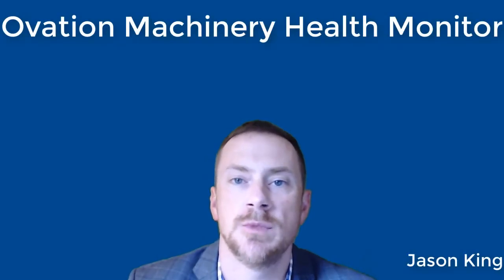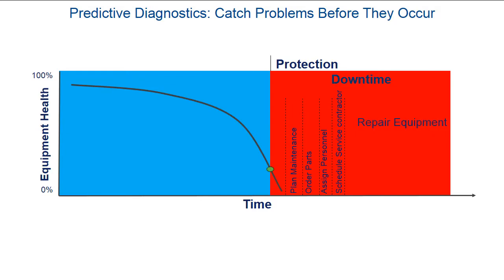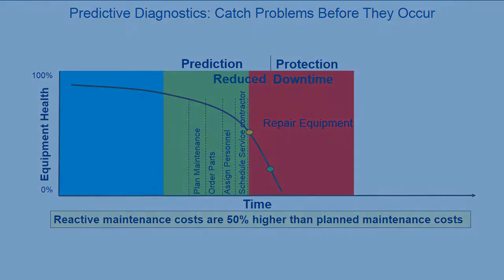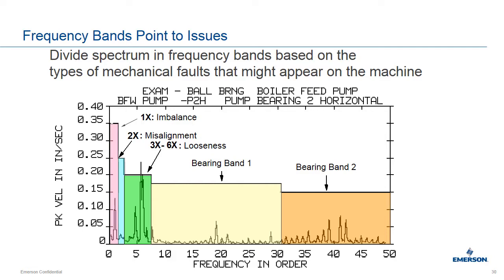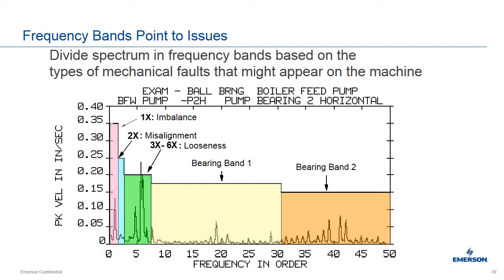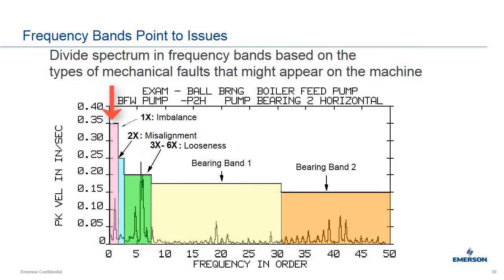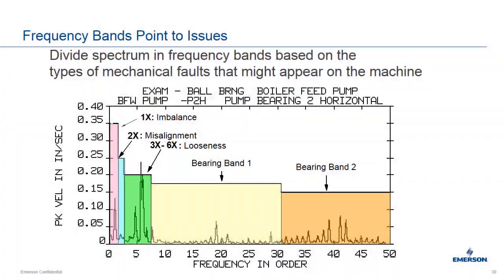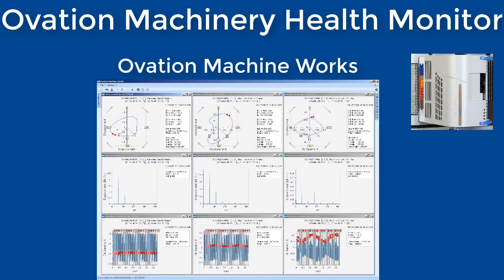Predictive Diagnostics with OMHM (Ovation Machinery Health Monitor)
The Ovation Machinery Health Monitor fully and seamlessly integrates machinery protection and predictive monitoring into your Ovation control system.